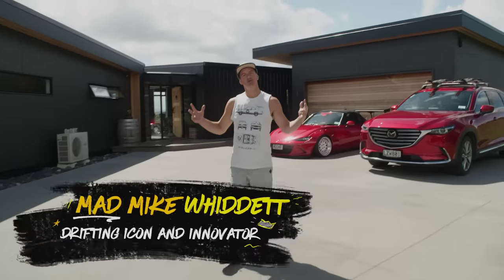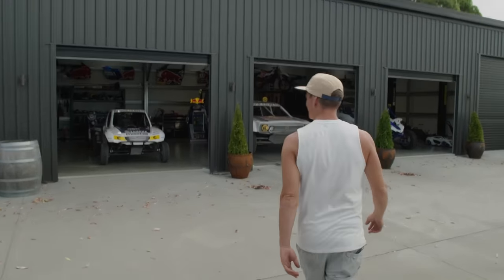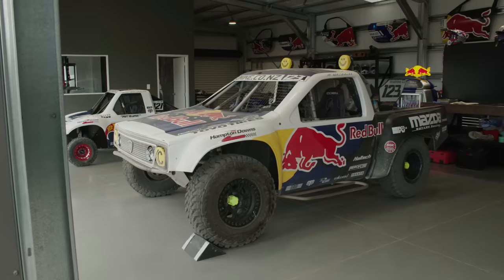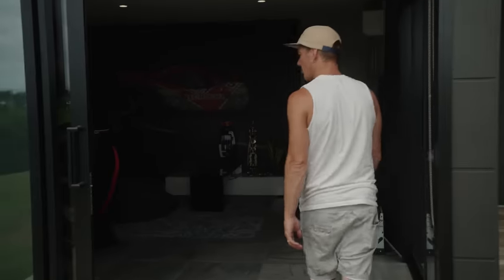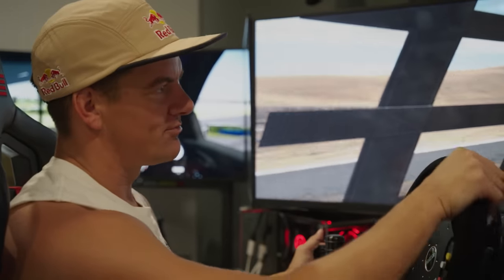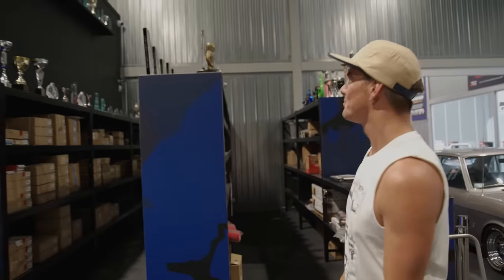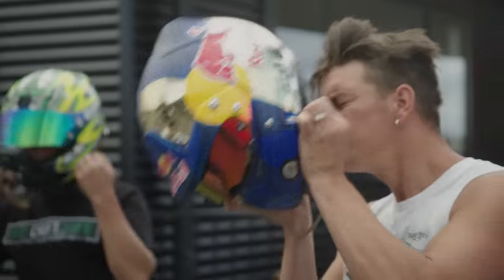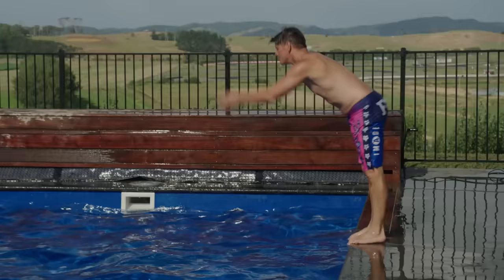Mad Mike Opens Up The Motorsport Madhouse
Welcome to the home of moto legend and drifting king Mike Whiddett, who lives a stones throw from the world famous race track at Hampton Downs in New Zealand. Known as the 'Madhouse' Mike and his family enjoy a high octane lifestyle in the Kiwi hills, racing motorbikes around the garden and even have a custom built racing simulator amongst the fleet of vehicles in the garage ⛽️ 🕹 💨

Here’s how New Zealand driver Mad Mike Whiddett took a cutting disc to the factory-fresh body of a stunning Lamborghini Huracán and turned it into a drift demon.

Coming from a motocross background, New Zealand-born Mike Whiddett made a major impact in the drift scene when he released his Red Bull-branded, specially-modified 515bhp ‘MADBUL’ Mazda RX-7 and then the rotary-engined 'BADBUL' RX-8.

Mike made the switch from competing pro in FMX to drifting in 2006. Since then, he's had a string of successful years in drifting. Mike's competed in two pro-spec drift cars, and regards his drifting career as a full-time job.

Experience the world of Red Bull like you have never seen it before with the best action sports clips on the web, original series and livestreams.

Get the FREE Red Bull TV apps for all your devices